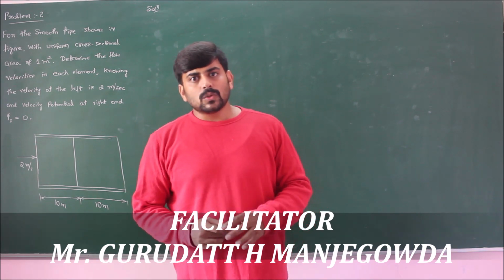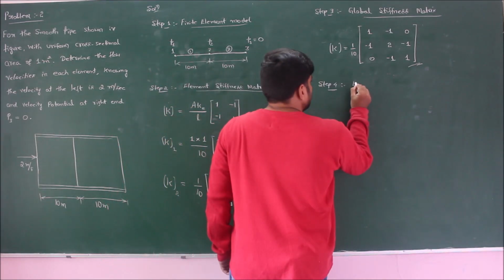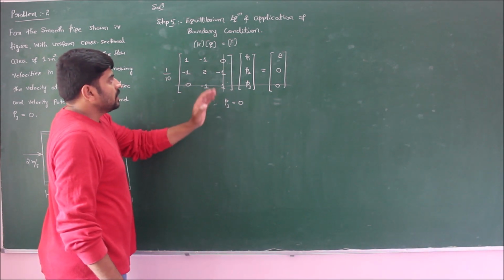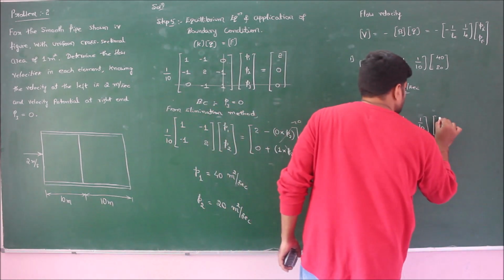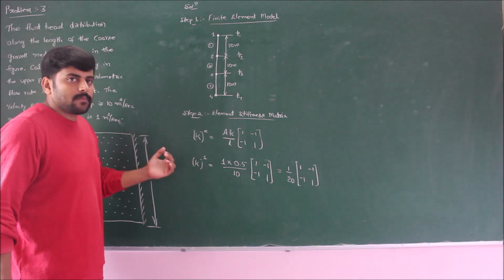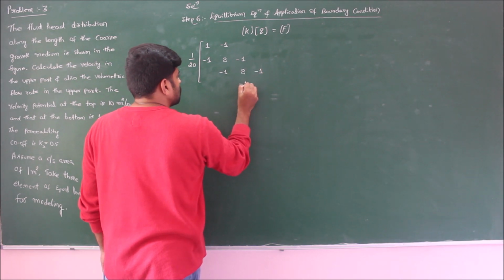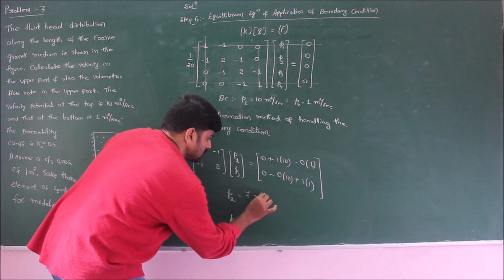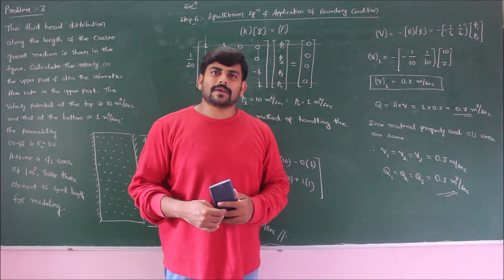Lect 10- Analysis of fluid flow through uniform cross sectioned smooth pipe and gravell - Mod 4- FEA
In this lecture problems on analysis of fluid flow through uniform cross sectioned smooth pipe and vertical gravell are solved using finite element analysis.